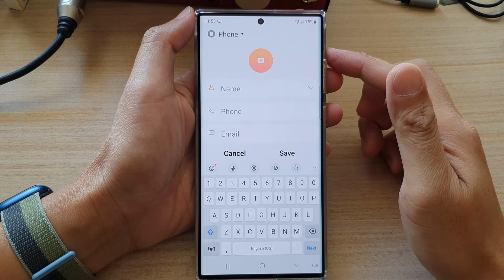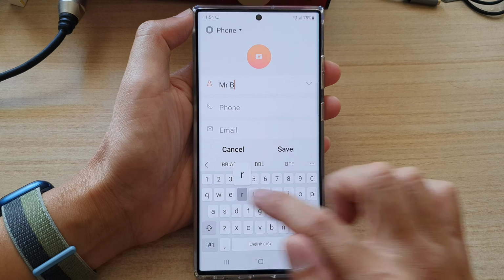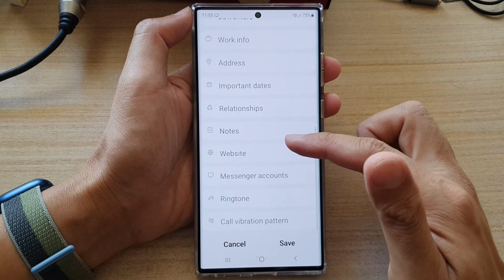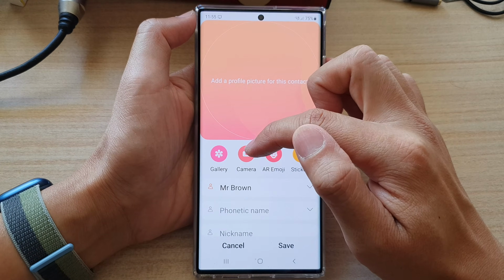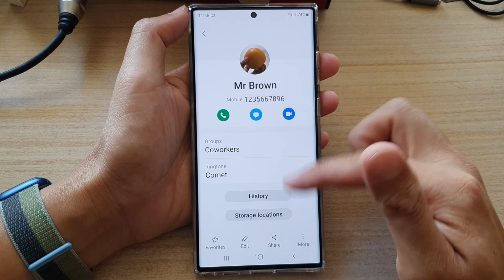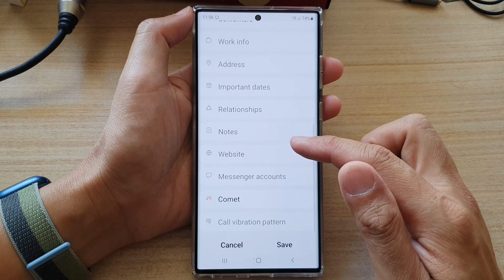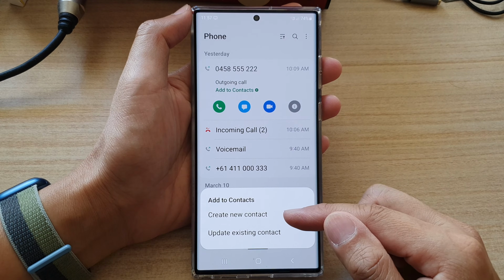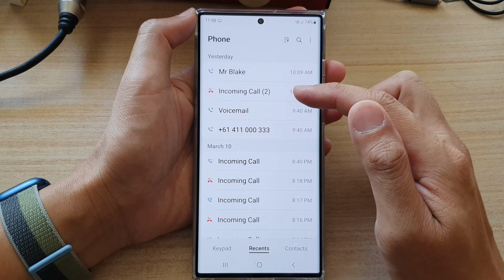Galaxy S22/S22+/Ultra: How to Create or Edit a Contact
Learn how you can create or edit a contact on the Galaxy S22/S22+/Ultra.